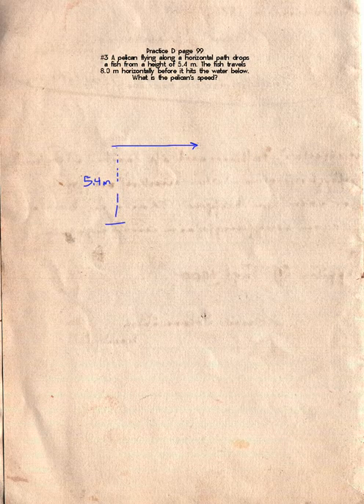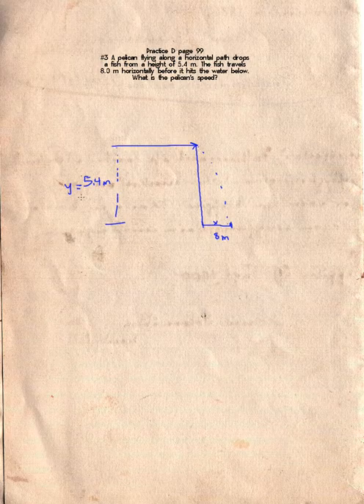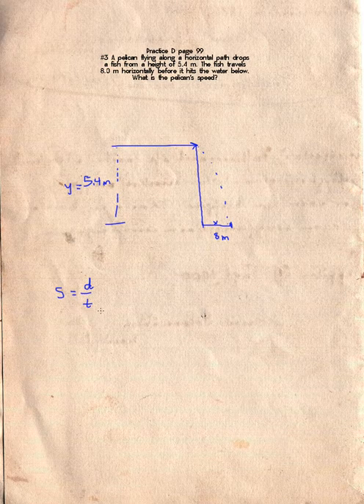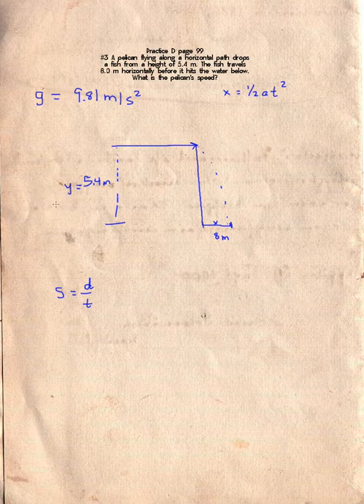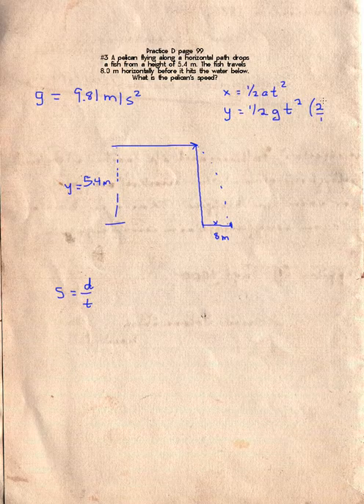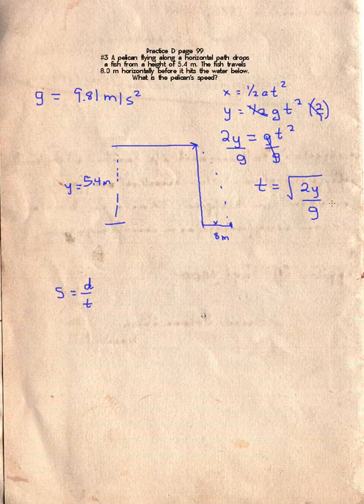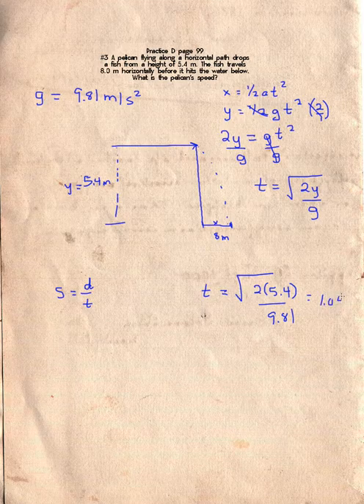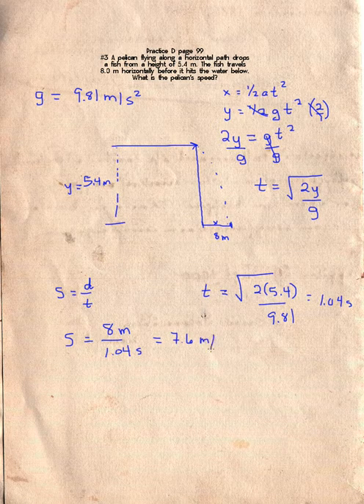Pelican Projectile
Practice D Page 99. Problem #1